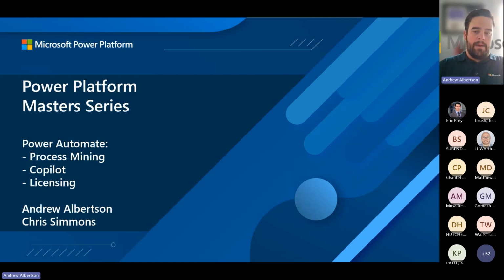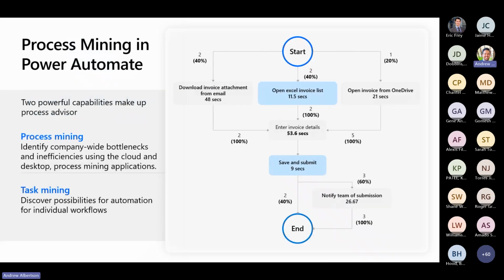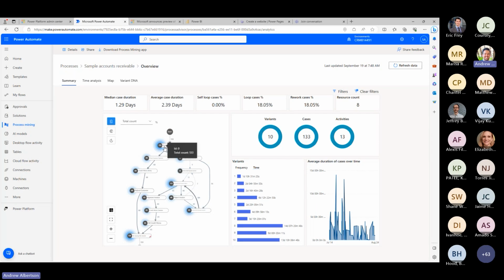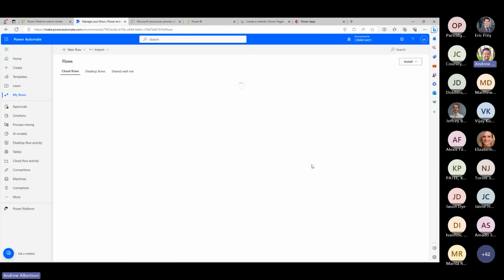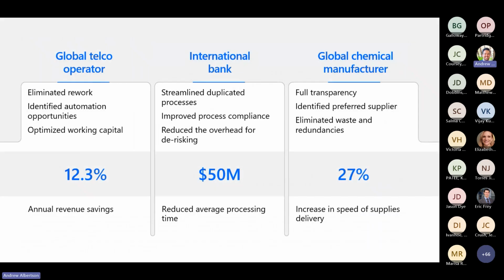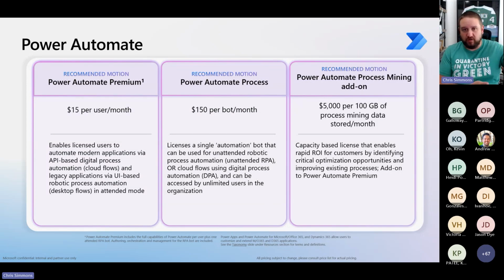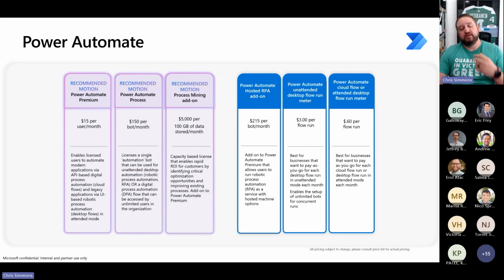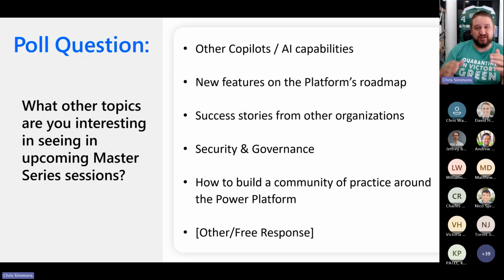Revolutionize and Accelerate Automation with Copilot and Process Advisor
In our last session, we took a close look at how generative AI can be used with Power Apps.  Copilot is capable of using natural language to create engaging canvas apps with data structures built in Dataverse.

Introducing the latest features in Power Automate: Copilot, Describe It To Design It, and Process Advisor. With Copilot, you can create automation through natural language expressions and improve your flows with AI-driven conversations. Describe It To Design It allows you to create a flow by simply describing what you need. And with Process Advisor, you can gain a deep understanding of which processes are best suitable for automation.

In this session, we will take a closer look at how to use natural language to design and create complex process automations.  We will also look at how to use Process Advisor in order to visualize, identify bottlenecks, and gain insights into the various processes being create across your organization.  And lastly, we will dive into the different types of licenses necessary for these tools to help your organization understand costs and the gains made from your investment.